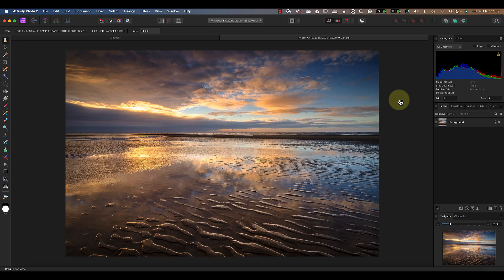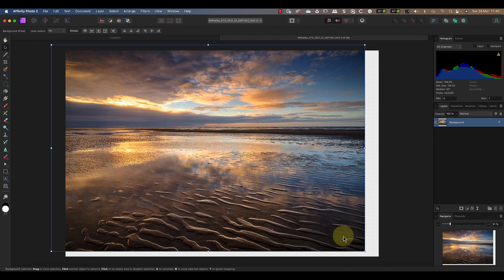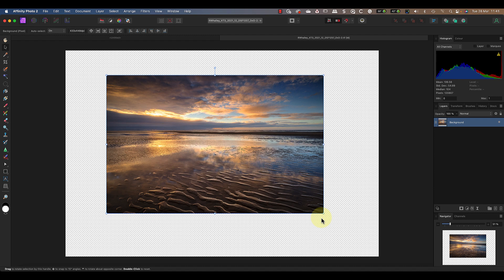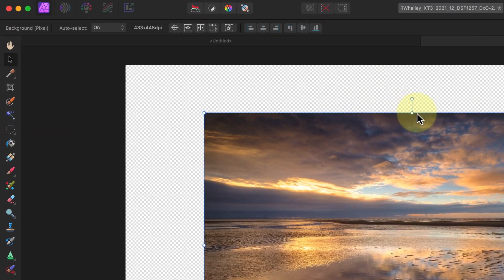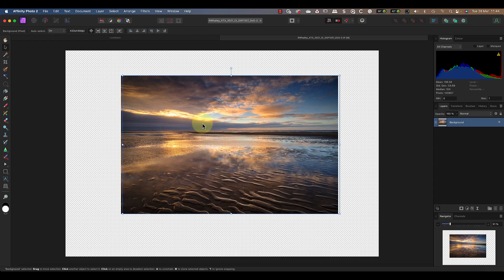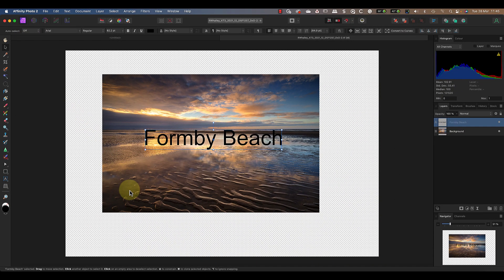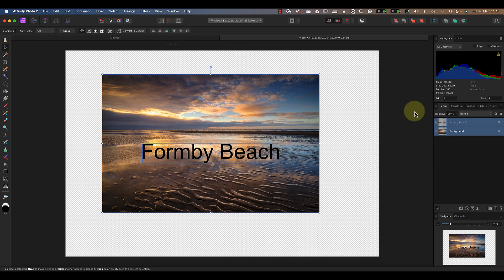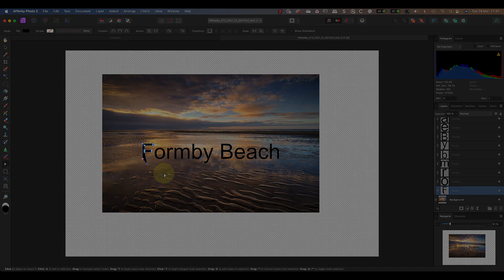The Most Under Rated Tool in Affinity Photo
There’s an essential tool in Affinity Photo that most users ignore or pay little attention to. Don't make that mistake; watch this video.